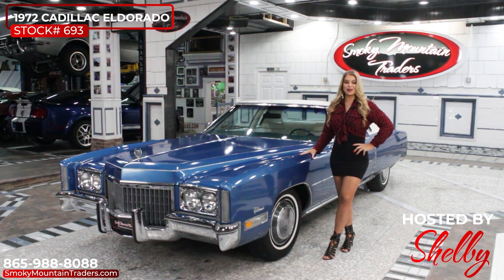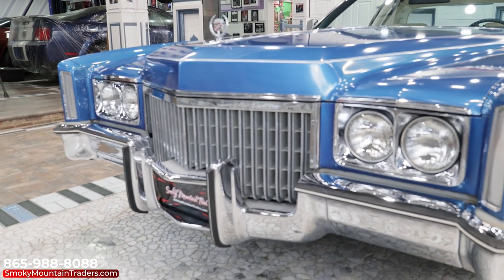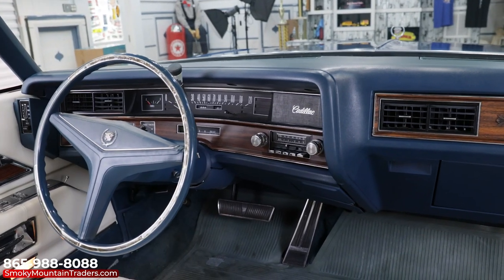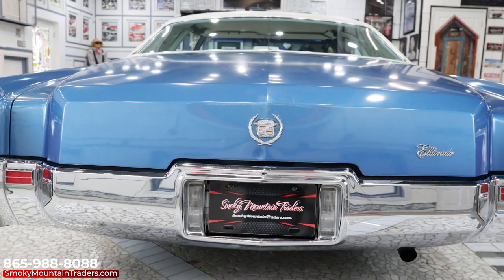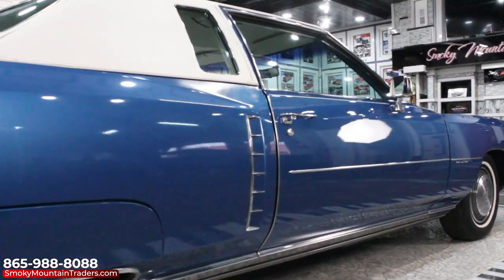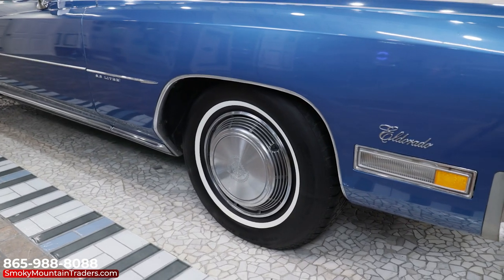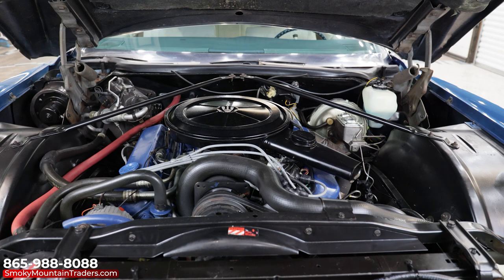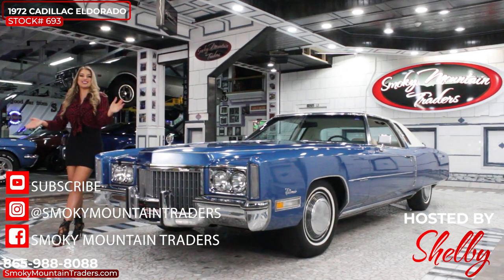1972 Cadillac Eldorado For Sale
Talk about class. This 1972 Cadillac Eldorado has it all!

Here we have a 1972 Cadillac Eldorado for sale. The '71-'72 Fleetwood Eldorado did exactly what it set out to do. And that was to embody the luxury and comfort that Cadillac had always been renown for. The styling became iconic and the one we have for you is a stunning example of a gorgeous classic that's sure to turn heads! The body on it is in phenomenal condition, all the panels have a great fit, and we can see the body lines flow beautifully from the front to the rear. Everything is covered in the St. Moritz Blue paint that is the factory option for it. We can also see it sports the White Vinyl top which is also the factory option. The paint has a beautiful finish that has been polished to deep rich shine and has the white pin stripes to accent it. We love the gorgeous styling of this early 70's Cadillacs as they sport a ton of Chrome and Stainless. From the bumpers to the side molding every piece on this '72 has a brilliant shine and finish. It also sports the Skirts that are in great condition. To finish off the look it's sitting on the factory style wheels with Hub Caps and White Line Tires.
Next, we will look at the interior of this Eldorado. The two-tone white and blue color combo flows perfectly with the exterior. A lot of it looks to be original and is in phenomenal condition. The door panels are beautiful and feature the wood grain accents along with having Power Windows and Power Door Locks. The seats look original and feature the power front bench seat with fold down arm rest. We can see the carpet and headliner are both in great condition and have an excellent fit still. Looking at the dahs you'll notice it also has the wood grain accents that are very nice. All the factory gauges are working, and we can see the dash is beautiful. It also looks to have the factory steering wheel that is tilt. This is a really well-kept car and we can even see that the factory lights are working in the door panels and sail panels. Inside the trunk is all rock solid and it has the factory liner along with having the spare and jack.
Finally, we will get to the driveline of this Cadillac. Under the hood it all looks solid as well from the inner fenders to the radiator support and firewall. The power comes from the factory 8.2L V8 engine that's set up with the Quadrajet Carb. This 500 is dressed like it would have been from the factory with the original valve covers and air cleaner. It's a factory AC car that comes with Power Steering and Power Brakes with Disc on the front. This is a front wheel drive vehicle, and it handles excellent on the highway. For exhaust it has manifolds with the Single Pipe and Muffler. The V8 runs through the THM 425 3 Speed Automatic Transmission. When you look under it, we can see that the floors are all rock solid along with the frame with no signs of abuse or damage. On the highway this Cadillac achieves the luxurious feel that it was designed to embody. Don't miss out on this stunning Eldorado!